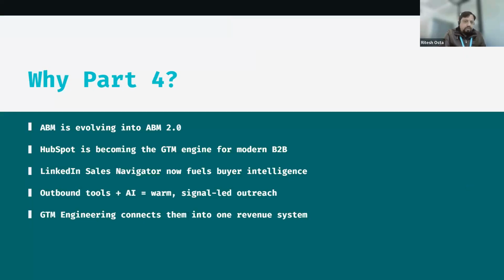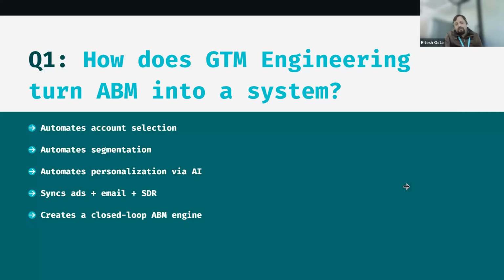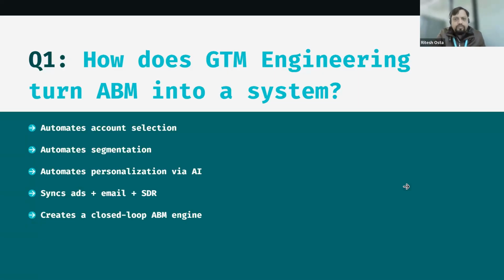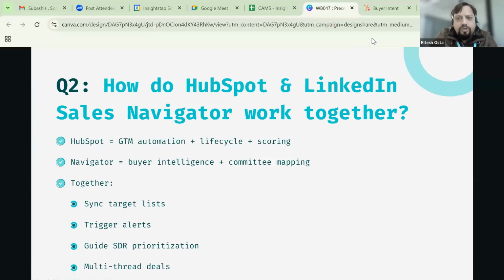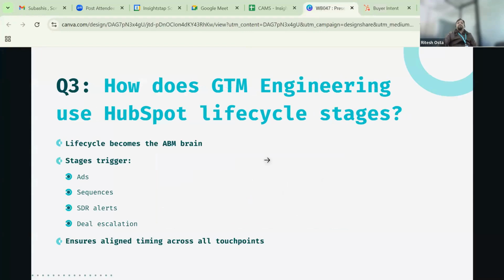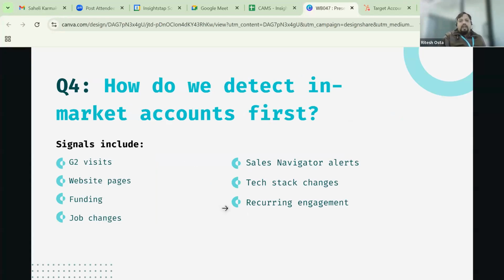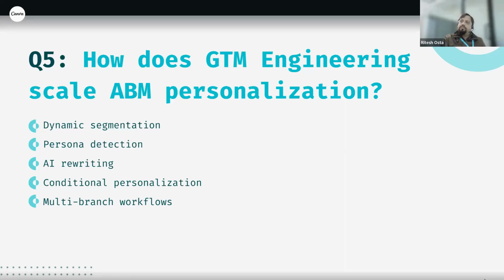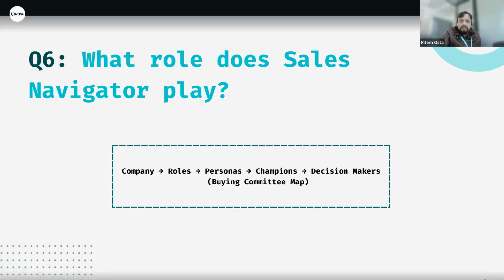What Is GTM Enineering? (Part 4)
Most B2B teams don’t have a “growth” problem.
They have a systems problem.

Marketing is running campaigns.
Sales is chasing accounts.
Data is scattered across tools.
And nobody can clearly answer: what’s actually driving pipeline?

That’s exactly what GTM Engineering solves.

In Part 4 of this QnA series, we break down GTM Engineering in a practical, no-fluff way—how it works, what it replaces, and why modern teams are moving from “campaign-led” to signal-led execution.

In this episode, we cover:

What GTM Engineering really means (beyond the buzzword)

Why ABM fails when the GTM system underneath is broken

How signals connect LinkedIn + HubSpot + outbound + ads

What a “revenue engine” looks like when it’s engineered properly

Common mistakes teams make when trying to scale GTM

If you’re running ABM, demand gen, outbound, or RevOps—and things feel noisy, manual, or hard to measure—this one will land.

Want the next part? Drop your biggest GTM question in the comments and we’ll cover it in the upcoming QnA.